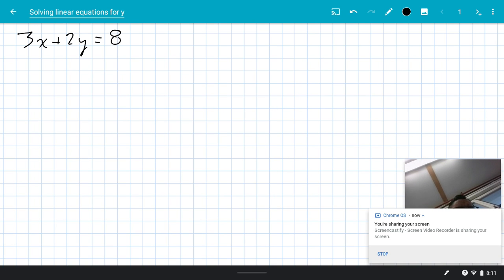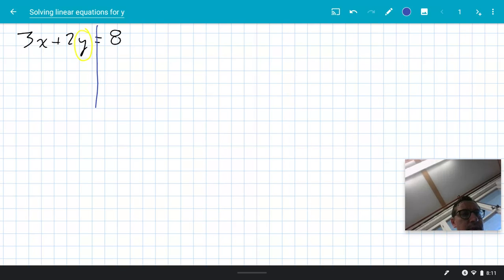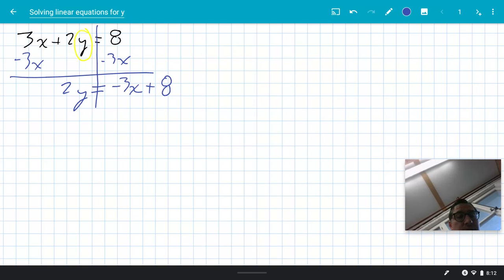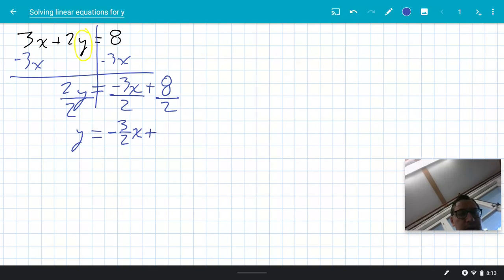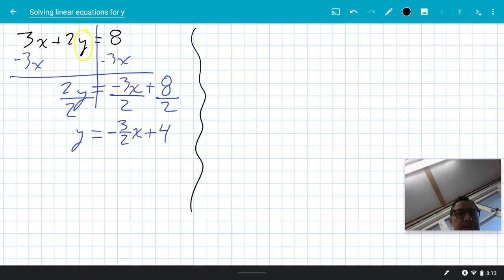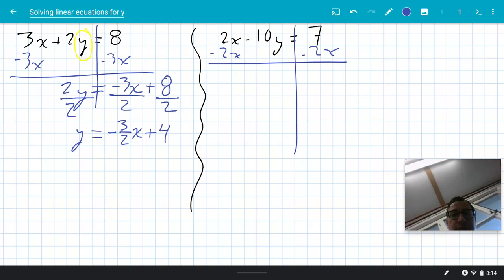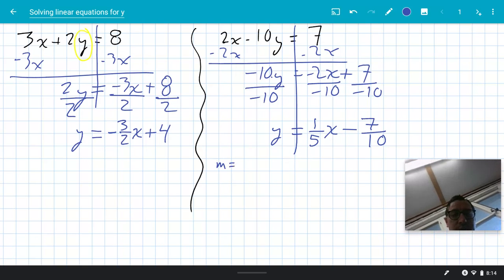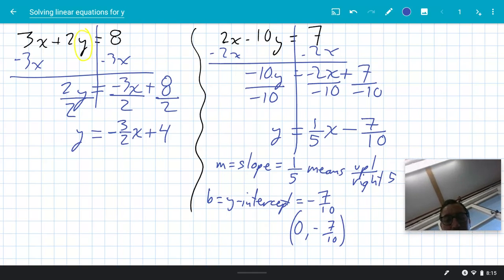Solving Linear Equations for y